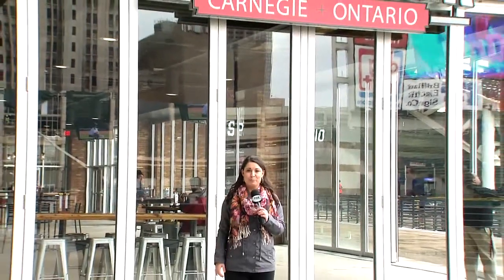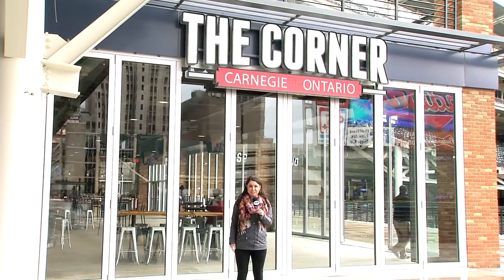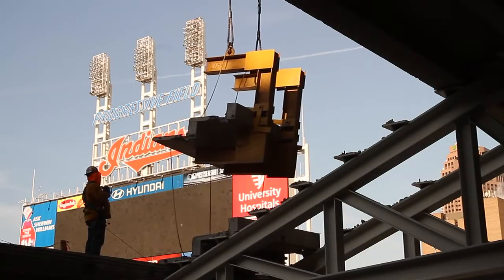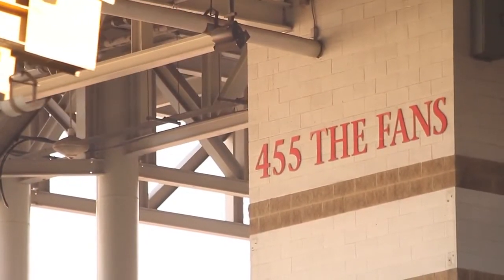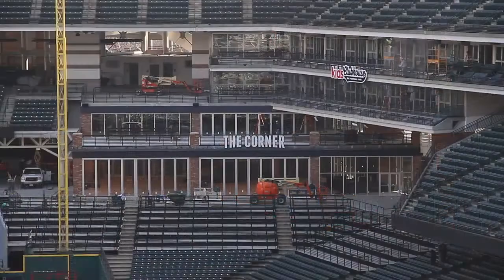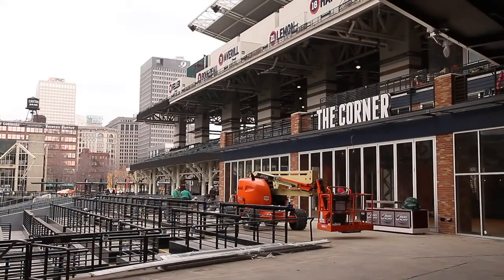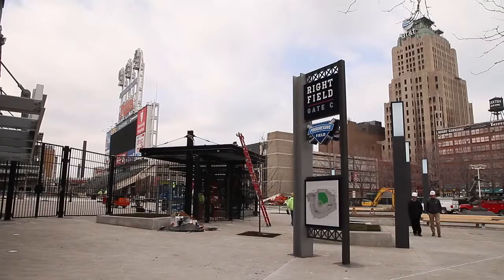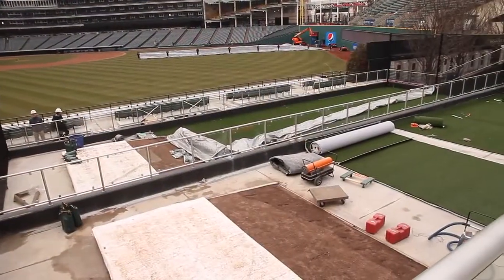What's new at Progressive Field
Ashley Collins and Tribe President Mark Shapiro talk about the changes to Progressive Field for the 2015 season.